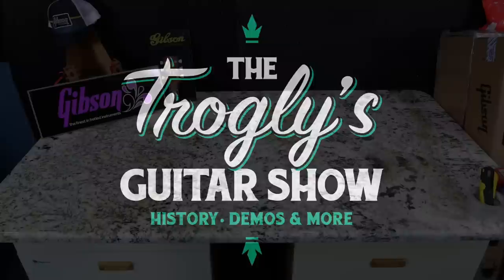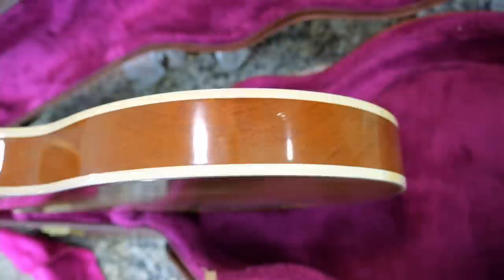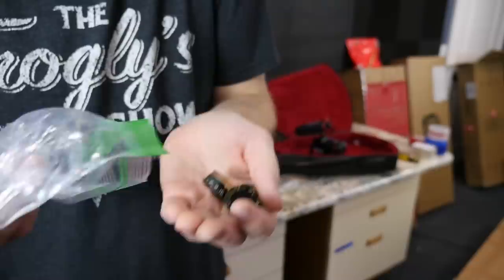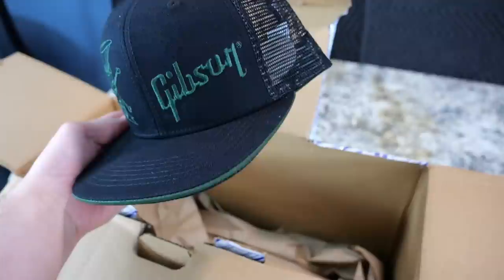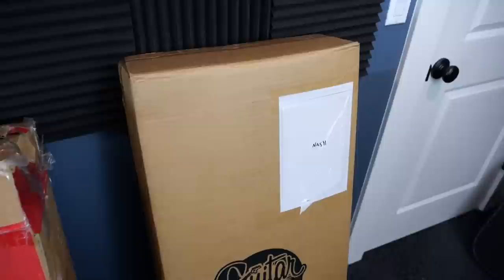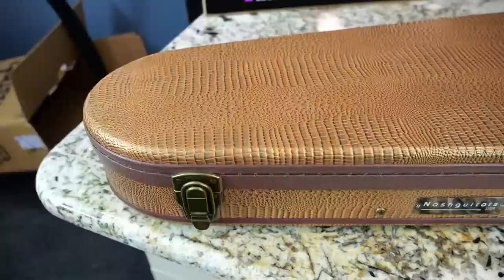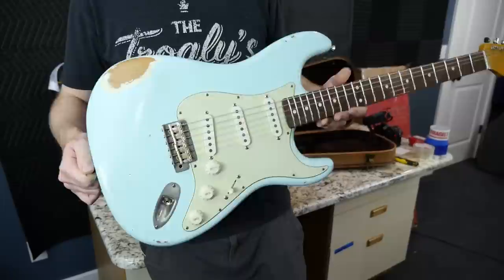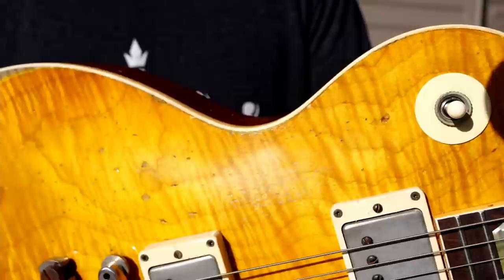A Mystery Package From Gibson | Trogly's Unboxing Guitar Vlog #159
🐕 Episode Guide:
0:00 - Intro - Check Links in the Description
0:09 - Unboxing 1
2:48 - Unboxing 2
4:17 - Unboxing 3
6:24 - Unboxing 4
8:09 - Unboxing 5
10:34 - Unboxing 6

🎞️ Videos Mentioned:
0:47 How to Break into a Gibson Guitar Case in Under 20 Seconds

4:25 Leo Scala Master Artisan Collection 777

5:47 2022 Gibson Kirk Hammett Greeny Les Paul